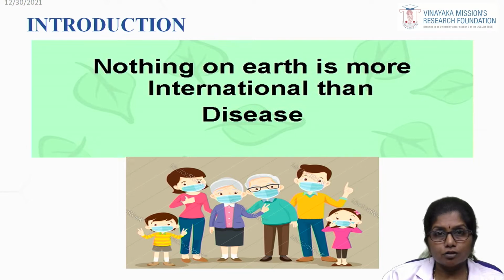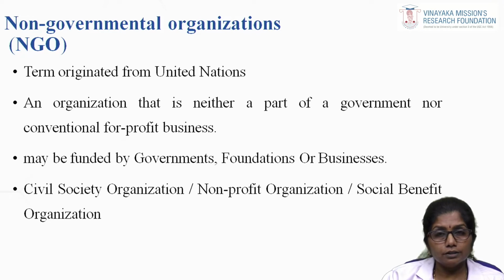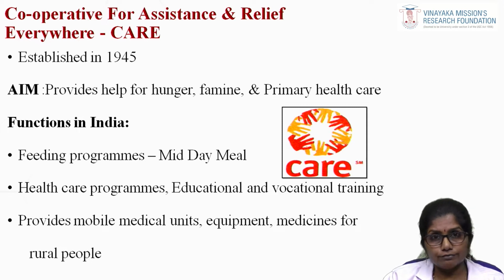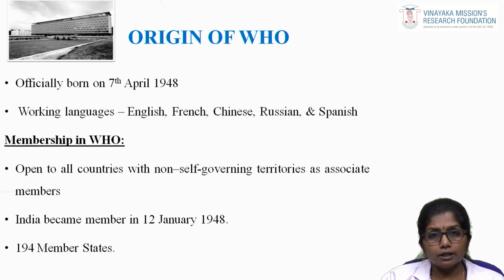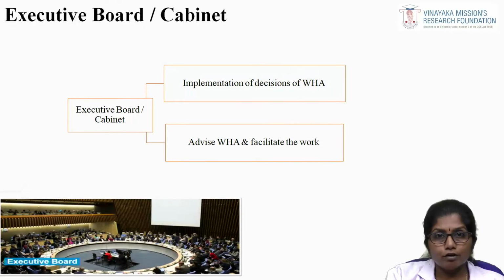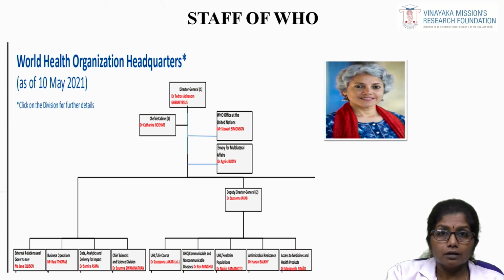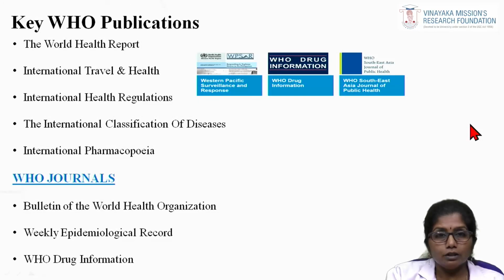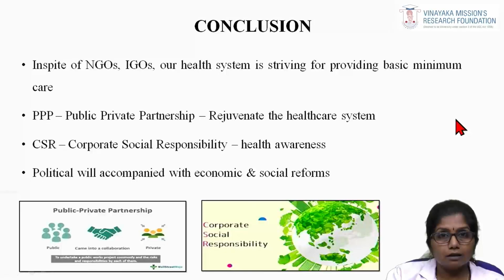Dr SanthaKumari Department of Public Health Dentistry International Health Agencies